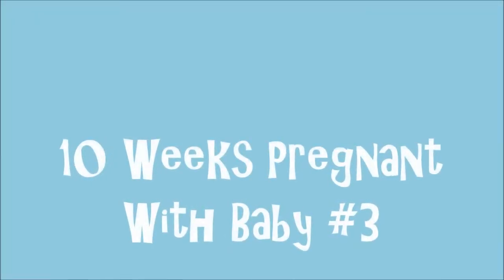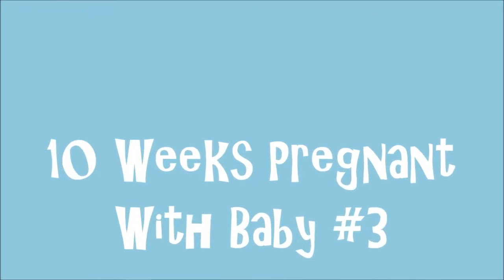10 Weeks Pregnant With Baby #3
OPEN ME!

If You Want More Check Us Out!